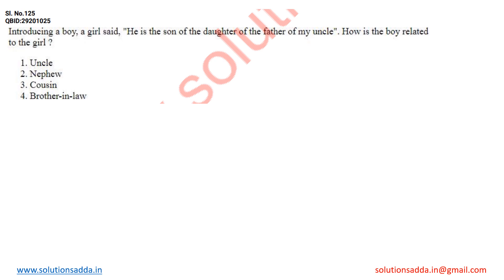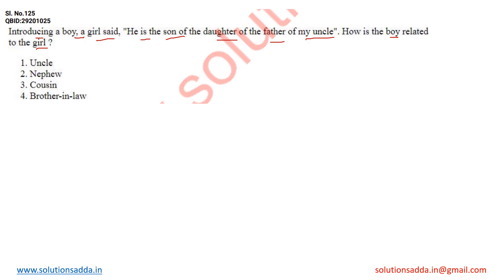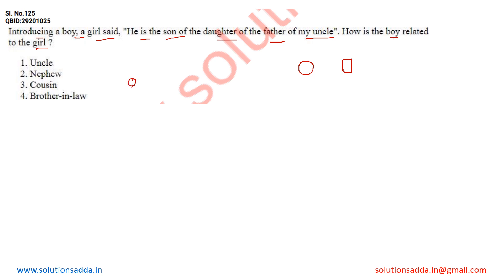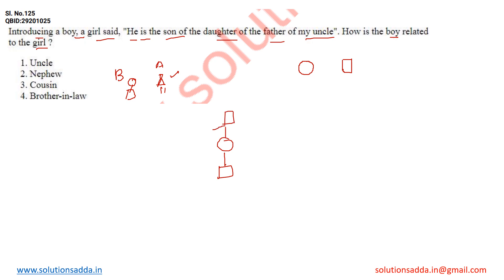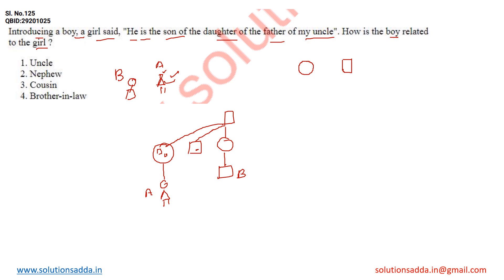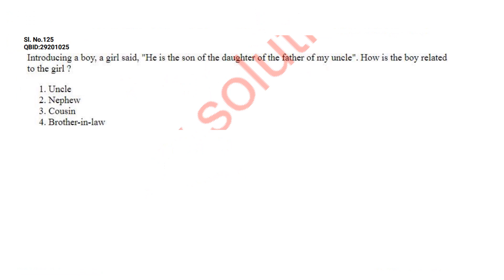NTA UGC NET DEC-2022 PAPER-1 | REASONING| UGC NET TEST SERIES | SOLUTIONS ADDA | EXPLAINED BY NEERAJ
NTA UGC NET DEC-2022 PAPER-1 Q25:  Introducing a boy, a girl said, "He is the son of the daughter of the father of my uncle". How is the boy related to the girl?